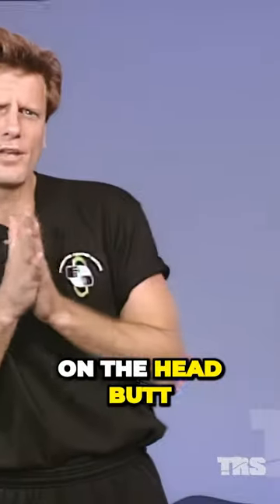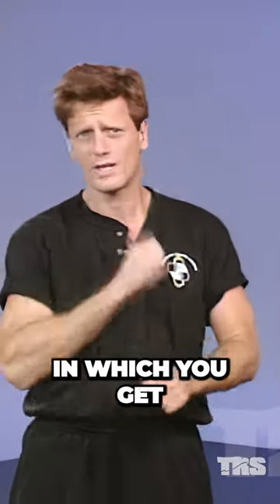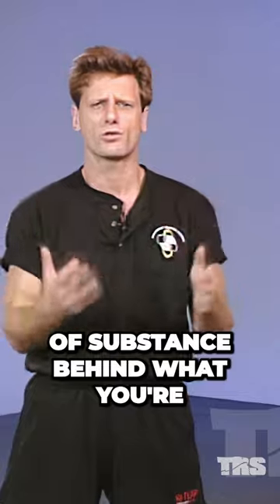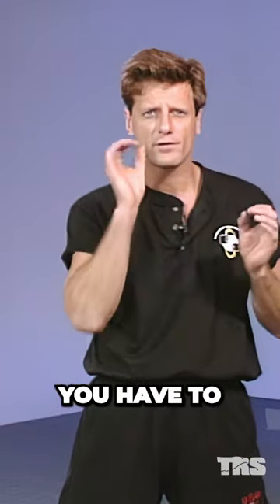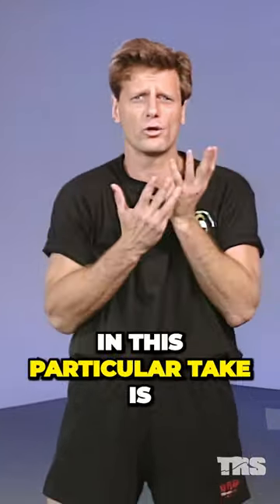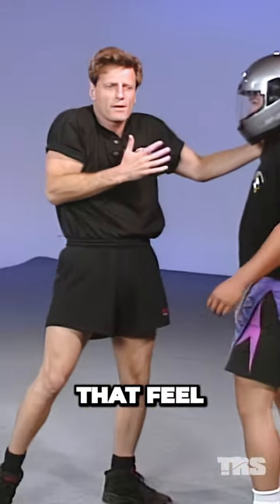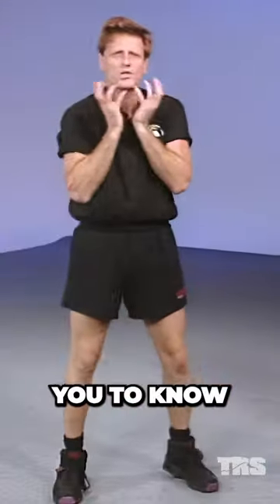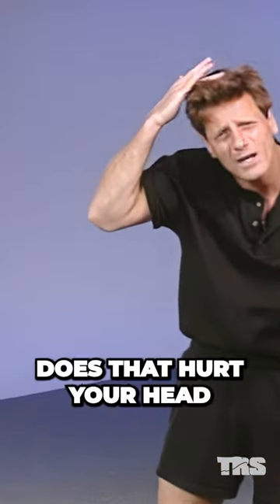How to do a BRUTAL Headbutt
In this gripping self-defense tutorial, learn how to master the headbutt technique and gain the upper hand in any dangerous situation. With highly searched Google and YouTube keywords like self-defense, personal safety, martial arts, and effective techniques, this video is designed to attract tons of traction and provide valuable insights.

Discover the power of the headbutt as an effective close-range self-defense move. Our expert instructor breaks down the mechanics and principles behind this formidable technique, ensuring you can defend yourself effectively and confidently when faced with a threat. Whether you're a beginner or experienced in martial arts, this self-defense tip is essential knowledge for everyone.

Learn the proper positioning, targeting, and execution of a headbutt, maximizing its impact while minimizing the risk of injury to yourself. We also cover crucial tips on timing, distance, and situational awareness, empowering you to react swiftly and decisively when faced with an imminent threat.

Enhance your personal safety and improve your self-defense skills with this highly informative video. Remember, knowledge is power, and equipping yourself with the right skills can make all the difference in dangerous situations.

Stay prepared, stay safe, and watch this self-defense tutorial now to master the headbutt technique. Empower yourself with the knowledge you need to protect yourself and others.

Now moving along to the head butt, I've never really seen any good equipment on the head butt, so what we like to use is a motorcycle helmet. Again, you're going to see us do this in scenarios in which you get to see combinations, but for now, the purpose of the equipment training is to get you to feel some sort of substance behind what you're hitting as opposed to just doing it in the air. So this is sort of the next stage onto the progression of finally getting you combative. You have to understand that things have to be developed in a progression. Rich, so all I'm really going to have Rich do in this particular take is just have him stand in front of me and I'm going to get a feel for the head butt. All I'm going to do is just kind of get that feel, change it from different angles and see the feel that I have with the knee here and then I combine it with the head butt. So I just want you to know and feel what part of the head you're hitting with. It looks a little dangerous in the beginning.

learn to fight
self defense moves
self defence moves
how to defend yourself
Occipital Strike
paul vunak fighting
paul vunak rat system
bruce lee
wing chun
jeet kune do
paul vunak bar fight
occipital puncture
occipital bone